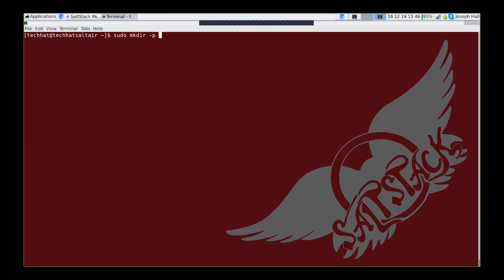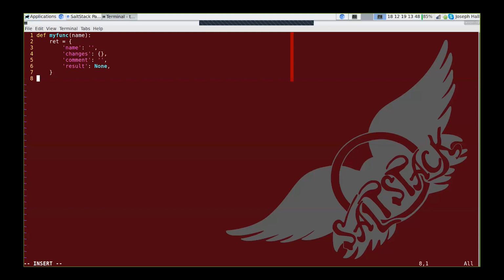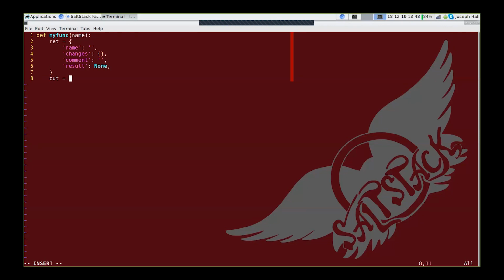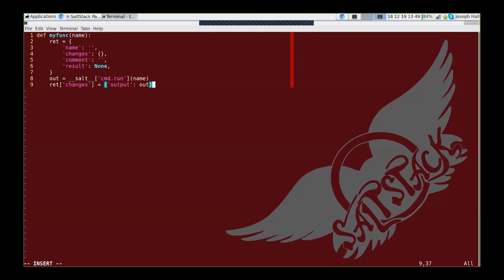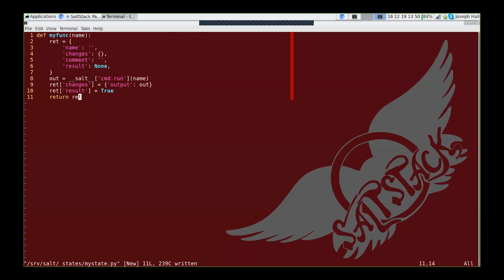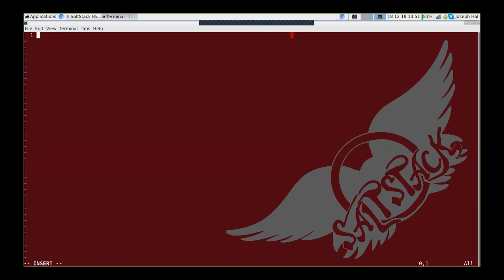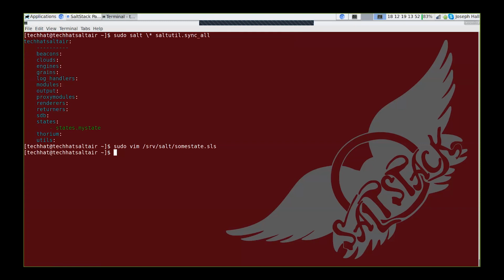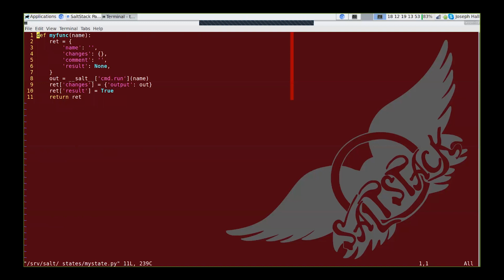SaltAir - 51 An overview of Salt modules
Thomas Hatch, CTO and Co-Founder of SaltStack is joined by Joseph Hall, Senior Could Engineer and Author of the book "Mastering SaltStack".

Joseph is Toms special guest in this episode of Salt Air so they can take you through a demo of Salt modules and how to extend Salt by creating new state modules. It's quick, it's easy and they'll show you how to do it.

If you'd like to learn more about the power of SaltStack, visit us